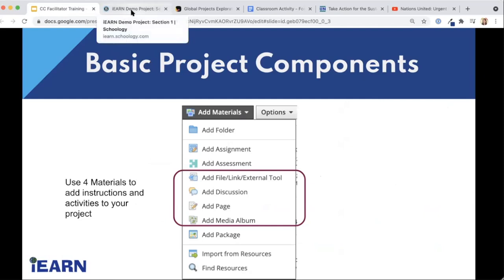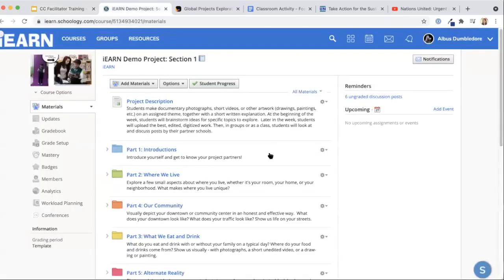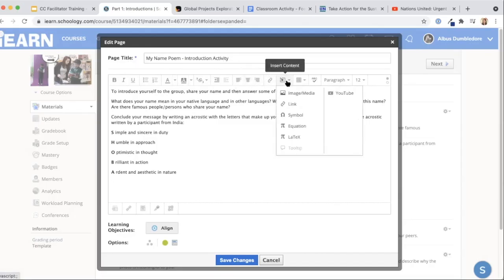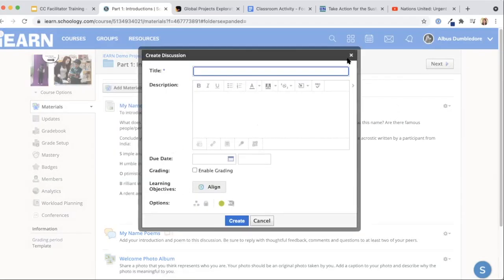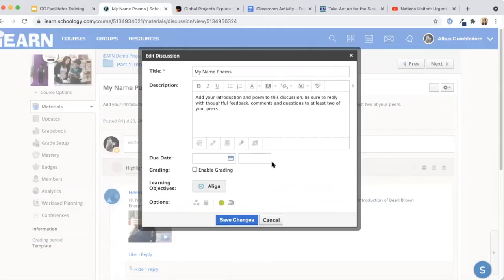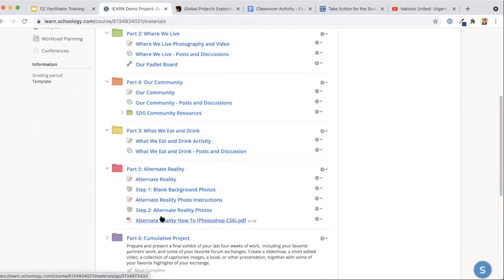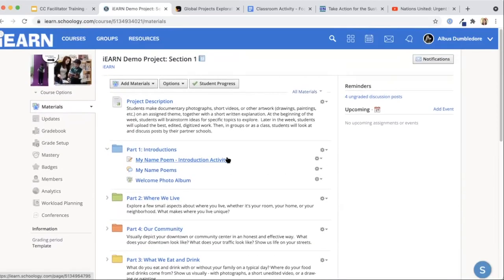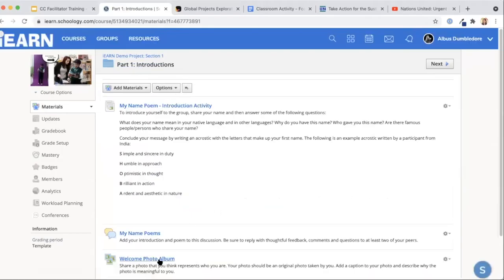Setting up Basic Project Components